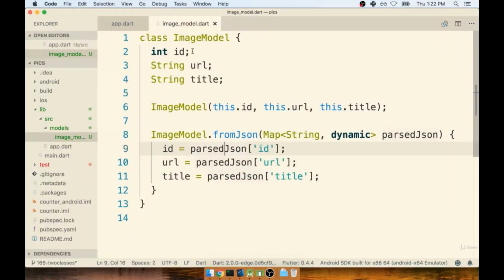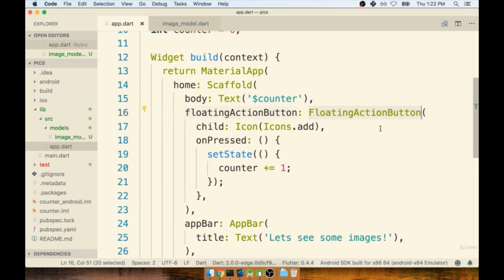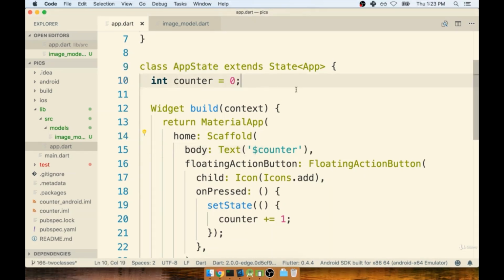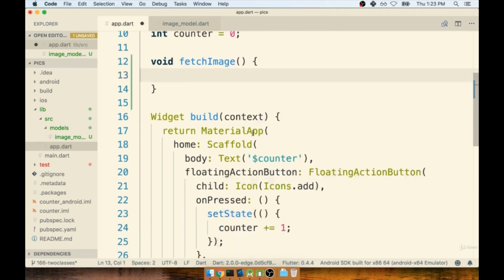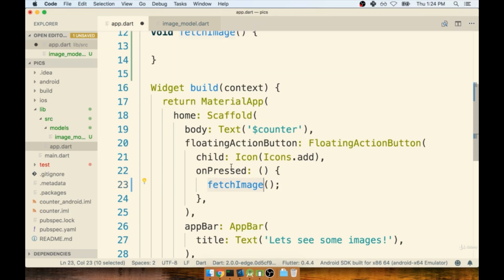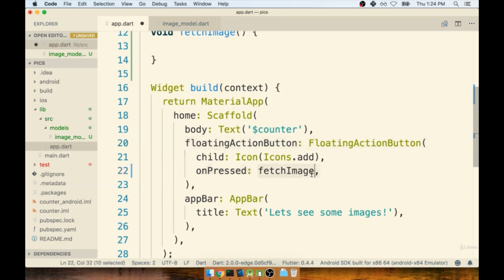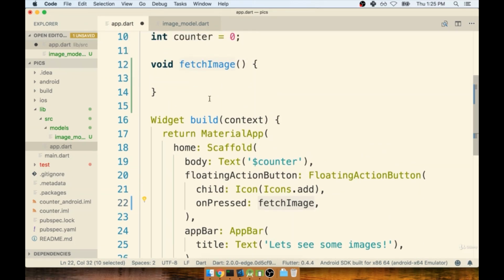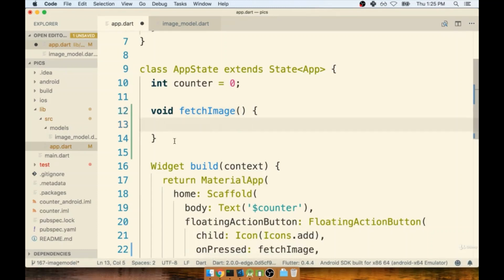Function References in Dart & Flutter part 58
Function References in Dart & Flutter